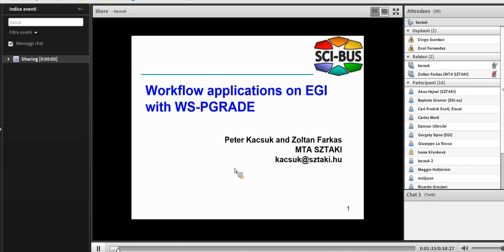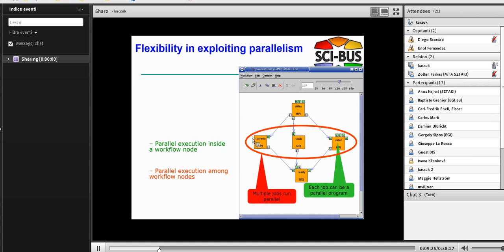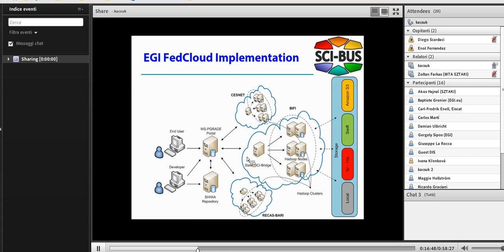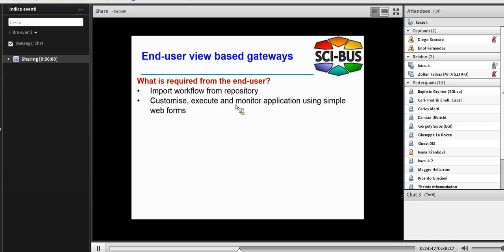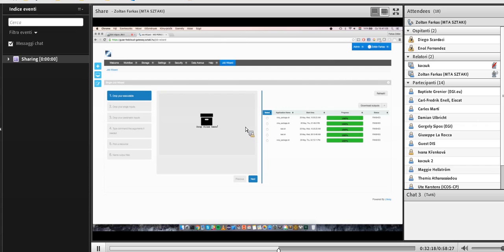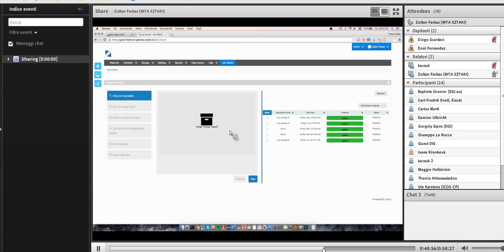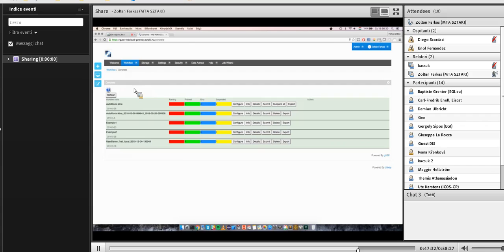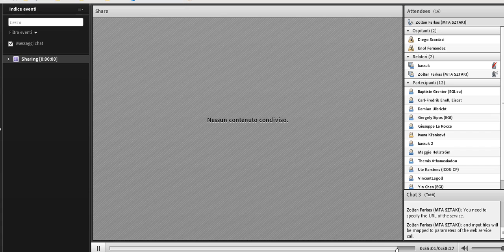Workflow applications on EGI with WS PGRADE